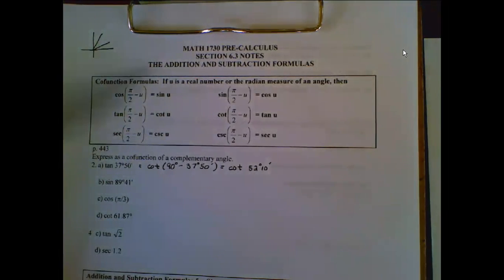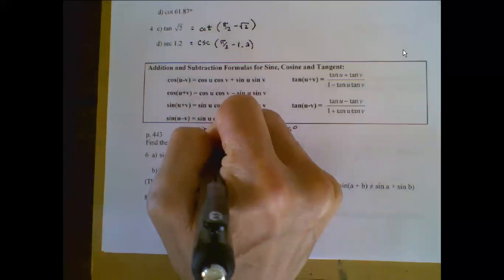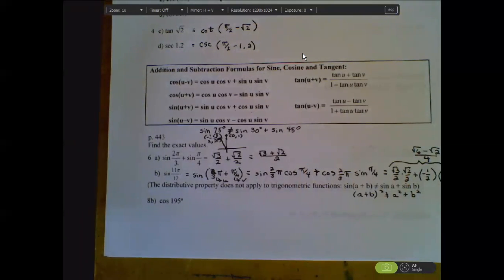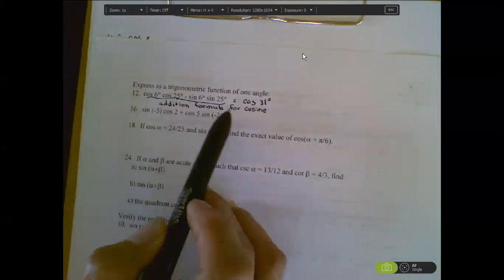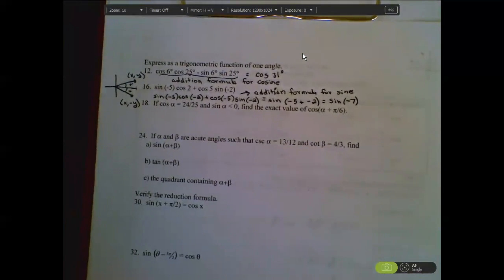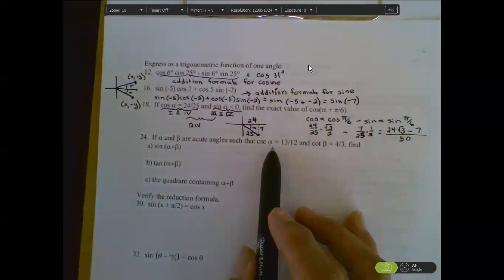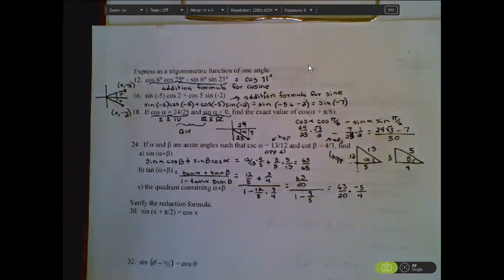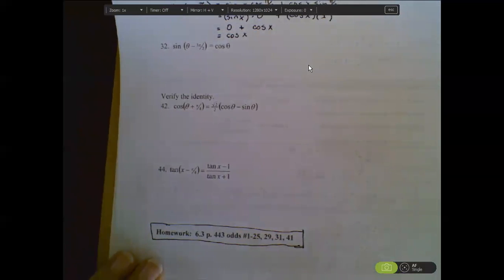1730 Section 6.3